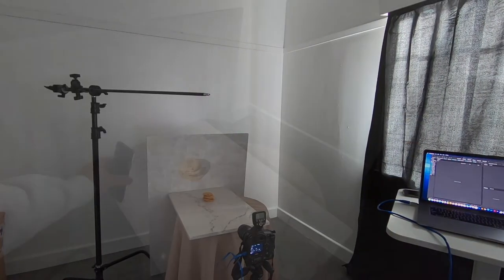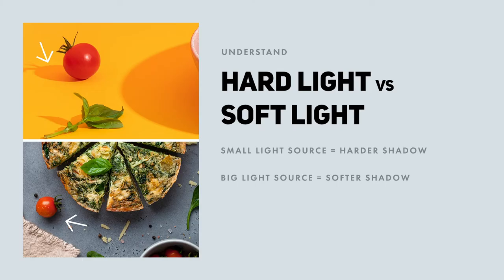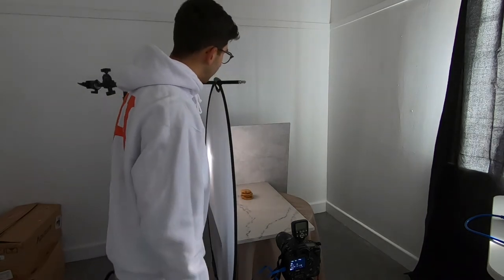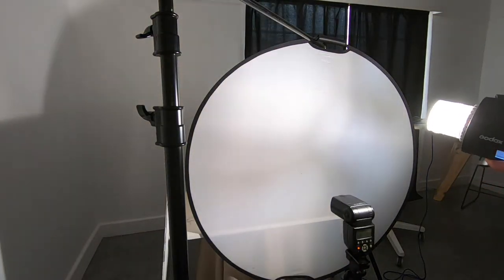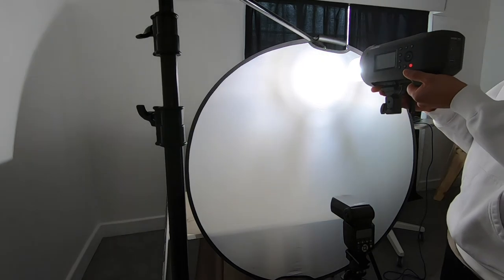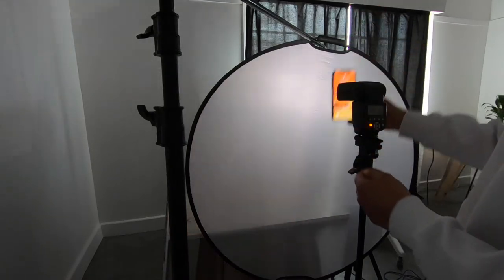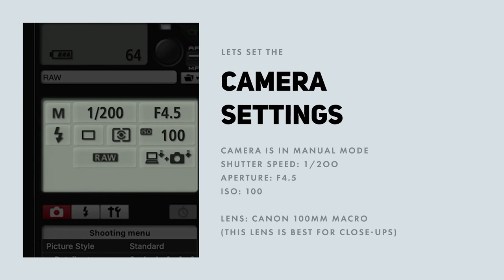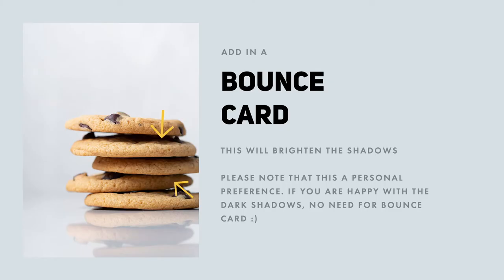Flash Photography Basics - Part 2 - Flash Settings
Wondering how to position your Speedlight for food or product photography?
In this video, I explain my theory to help you understand lighting better and take control of your Speedlight.

Hi, I'm Jacob. I hope that it was helpful and that it all made some sort of sense?

Please note that if you have not seen Part 1 of 'Flash photography - Basics', please watch that first to understand how to set your camera settings with flash.